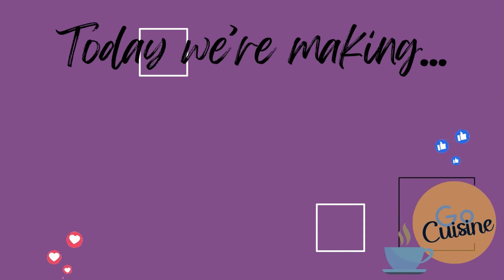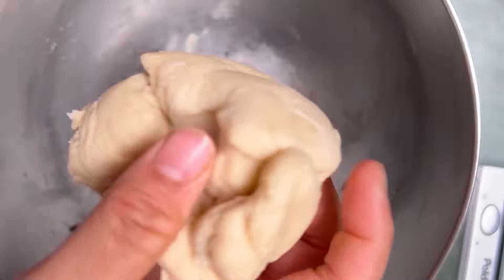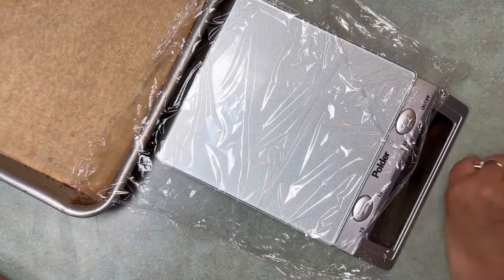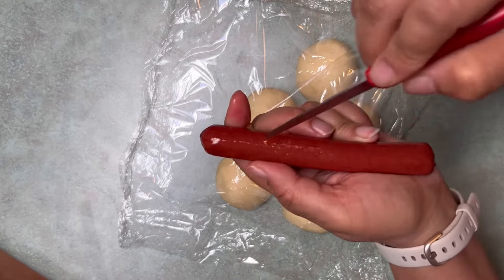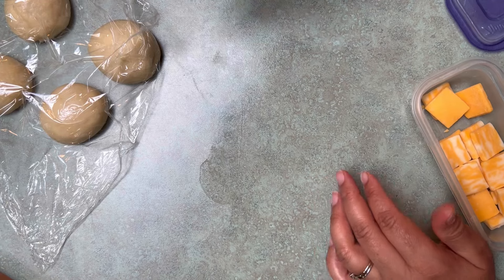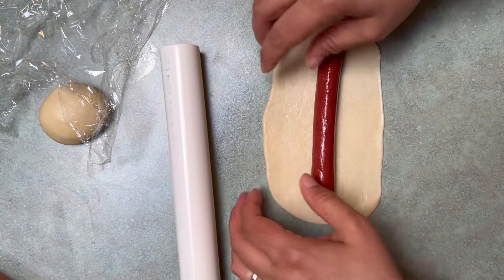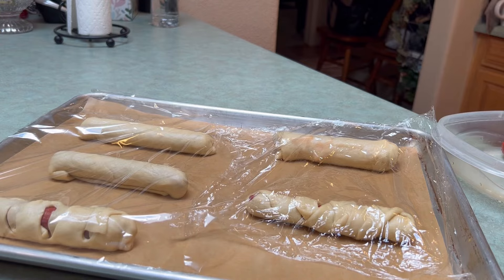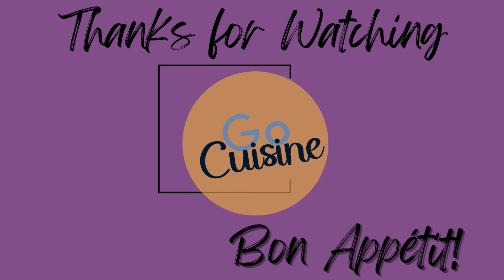Elevate Your Hot Dogs: Portable Lunch Ideas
Maybe it's a pig in a blanket? It's a hotdog wrapped up in it's own soft, fluffy roll. Use your favorite precooked wiener or sausage. Then, you can add in cheese, mustard, onion, etc. Feeling fancy? Top with seeds or everything bagel seasoning like I did in the thumbnail pic. Finally, grab a dip. How about some chili?  I think these are great for lunches, picnics, or parties. You might need to make a double batch!

59 g - 1/4 c warm water*
2 g - 3/4 tsp instant yeast**
12 g - 1 tbsp sugar
120 g - 1 c flour
14 g - 1 tbsp unsalted butter, softened
12 g - 1 tbsp neutral oil
5 wieners or pre-cooked sausages, I used beef franks.

To top with seeds, coat with egg wash so that seeds stick.

*temps given in video, but it should feel warm not hot.
**if you use active dry yeast, take the time to proof your yeast (let it sit with the water and sugar until you see bubbles before proceeding)

0:08 Hot dog bun recipe
2:00 Serenade the Kitchenaid Mixer
2:50 Shape the dough for first rise
4:04 Divide the dough
6:39 the wieners I use
7:28 Shaping the rolls & filling
12:27 My favorite hot dog toppings
14:58 The final reveal
15:28 Cross section of this fancy pig in a blanket